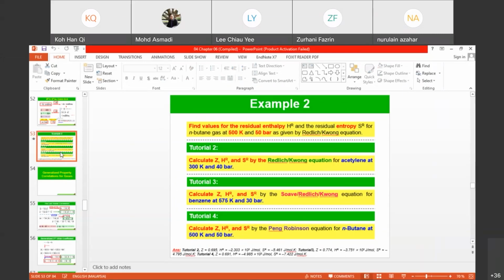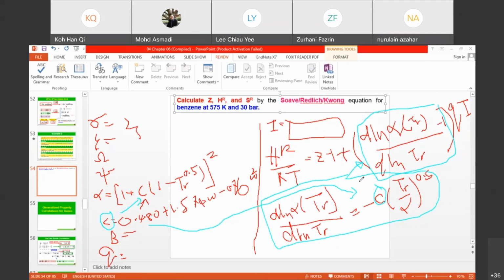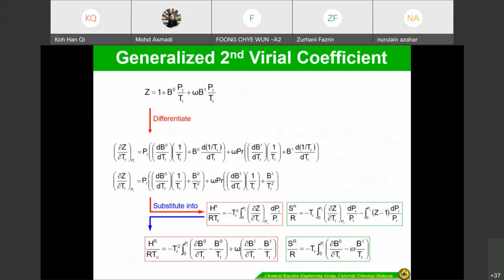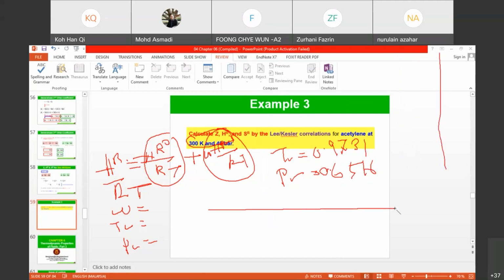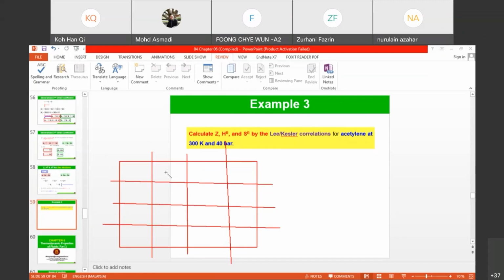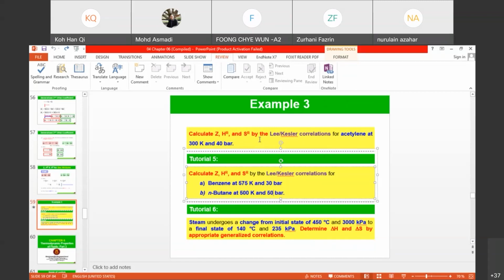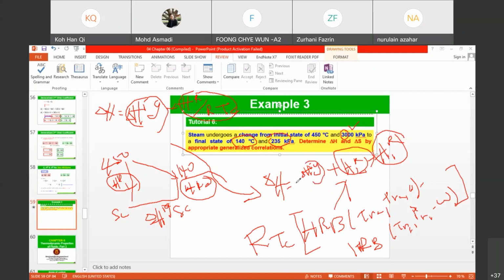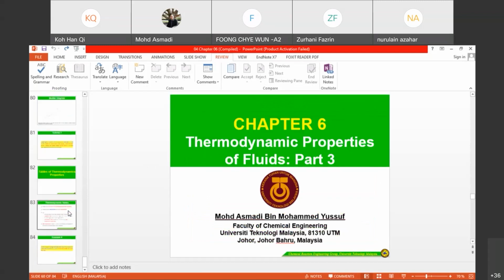SETK2252 _Chapter 06_Part 02